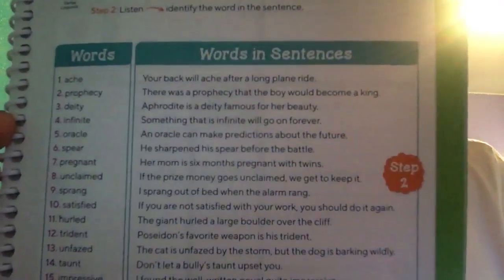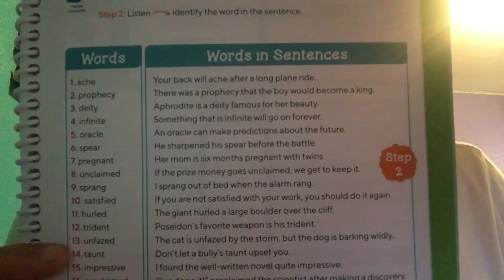Word list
Instructions